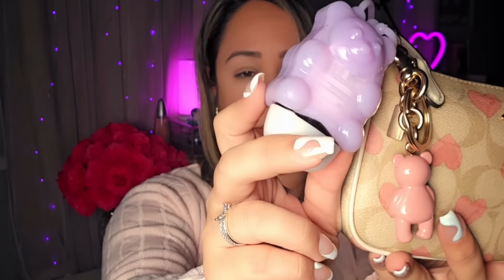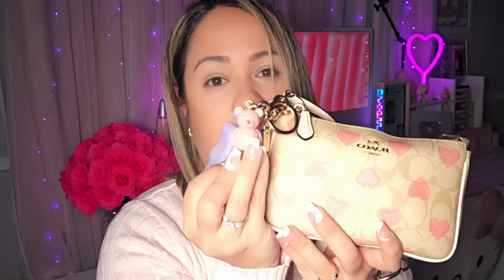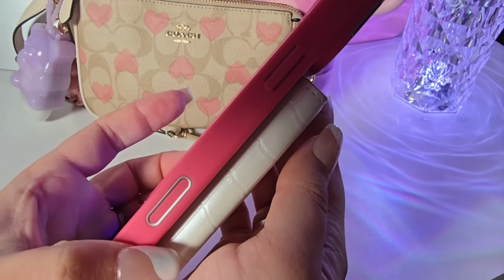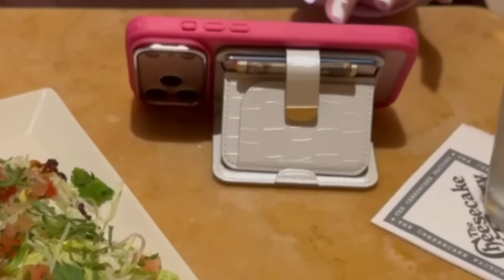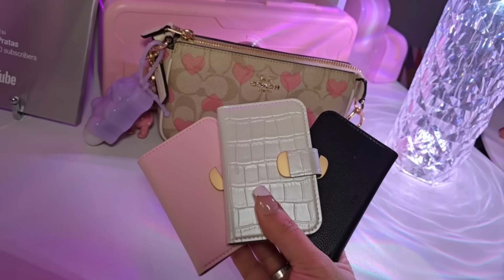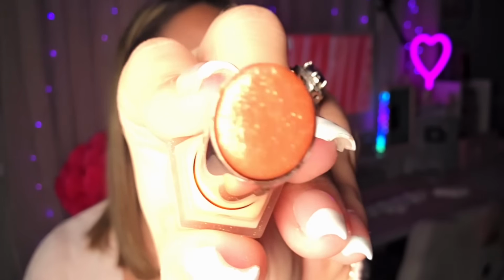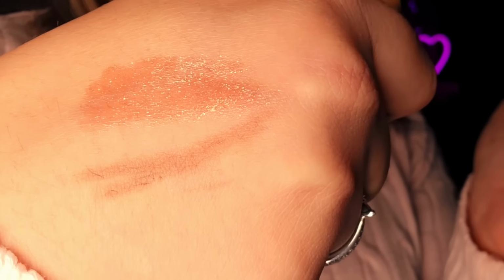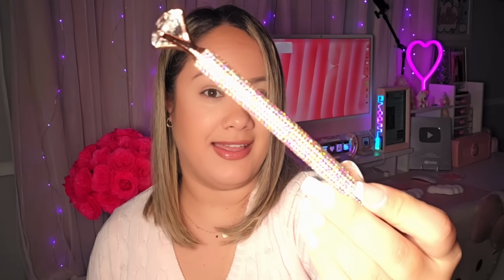How i live a mini bag lifestyle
Happy 2026, gorgeous! Today we are doing a highly requested spill of my current favorite mini bag, the Coach Nolita 19. But more importantly, we are officially declaring war on bulky wallets. 💅

I’ve partnered with ESR to show you the ultimate "Main Character" accessory: the Aura Clutch Magnetic Wallet. Whether you're in your "Corporate Baddie" era with the classic Black or your "Barbie Aesthetic" with the Pink, this is the only wallet allowed in my bag this year. It’s sleek, it’s vegan leather, and the MagSafe strength is actually insane.

Why the Aura Clutch is THAT girl:
💖 Stronger Than Your Ex: Featuring HaloLock magnets with 1,500g of holding force. She is NOT budging.
💖 Multi-Tasking Queen: Built-in kickstand for portrait or landscape viewing (perfect for brunch vlogs!).
💖 Mini-Bag Friendly: Holds 3 cards and fits perfectly inside a Coach Nolita 19 with room to spare.
💖 Luxury Feel: Premium vegan leather that looks just as good as it feels.

💎 RHINESTONE PEN ✨

VIDEO CHAPTERS:
0:00 - Bulky Wallets are a Fashion Crime 🛑
1:15 - THE REVEAL: ESR Aura Clutch Magnetic Wallet
2:45 - The Magnet Test (1,500g Force!) 🧲
3:45 - The Secret Kickstand Feature 🤫
4:45 - Black vs. Pink: Which vibe are you?
5:00 - What else is in my Coach Nolita 19?